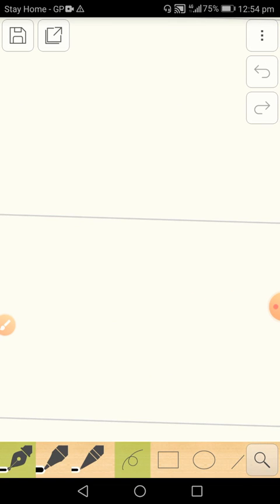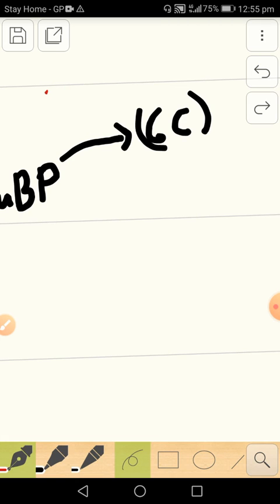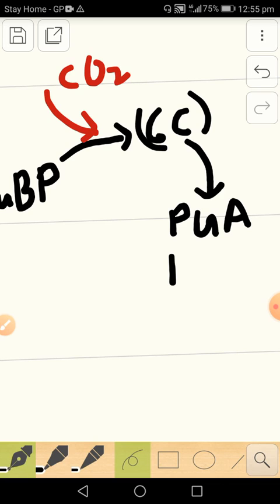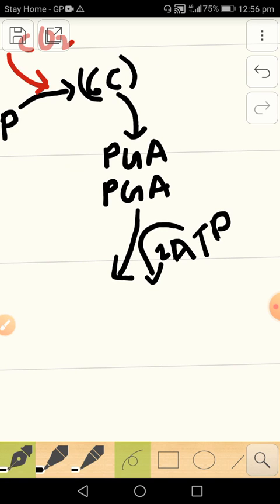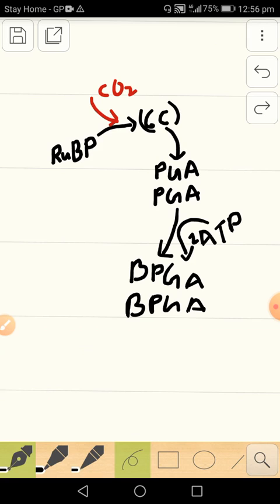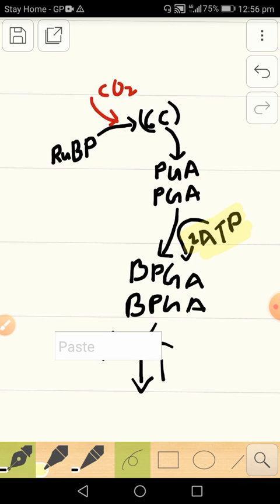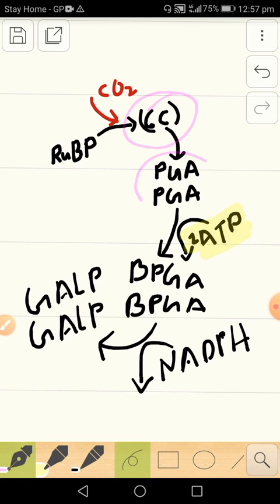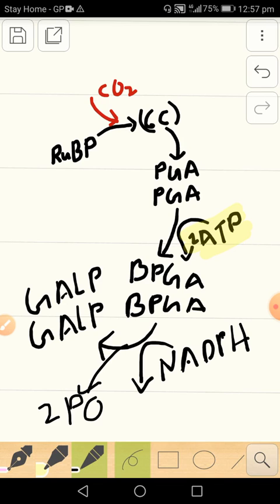A Level l Biology l Photosynthesis Part 9